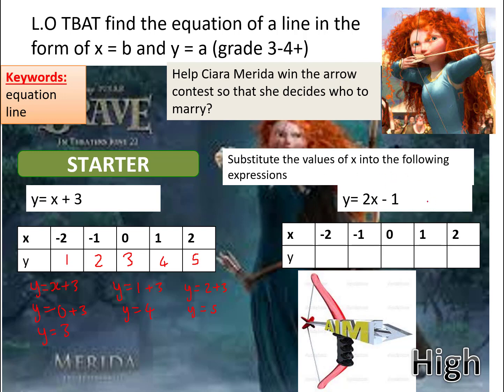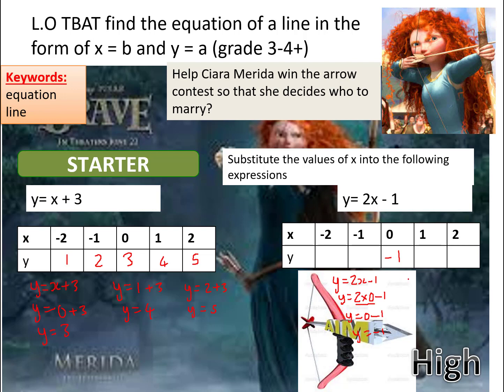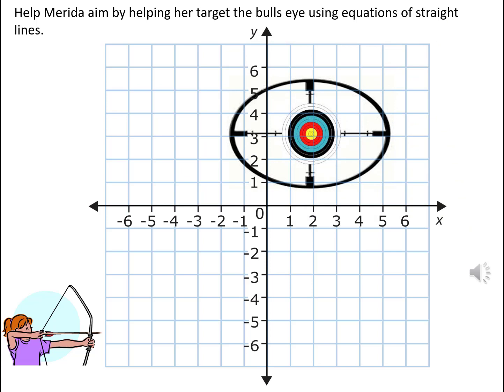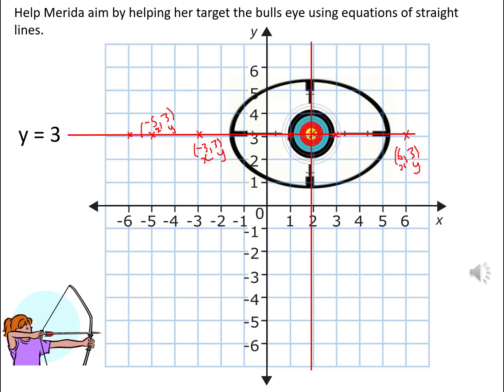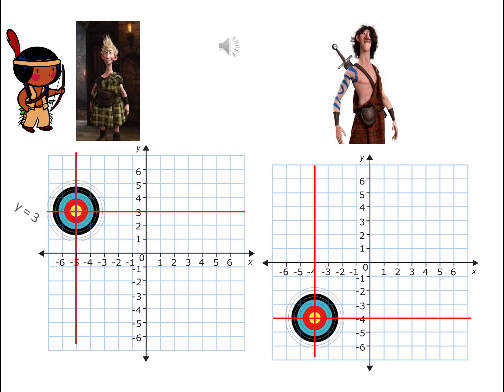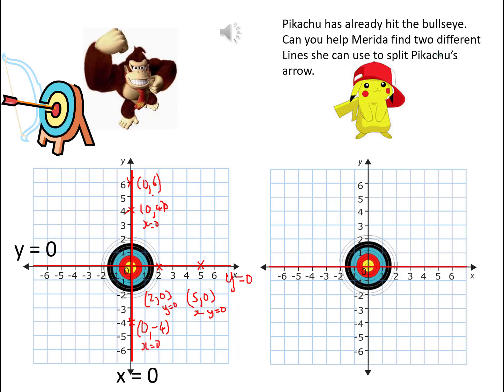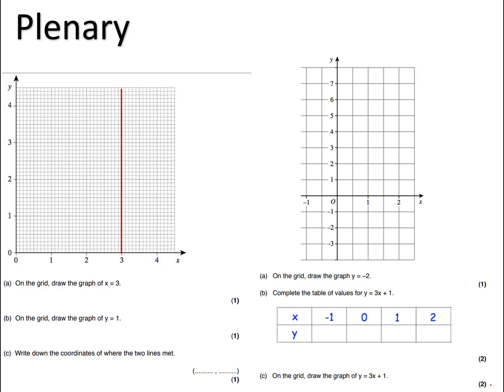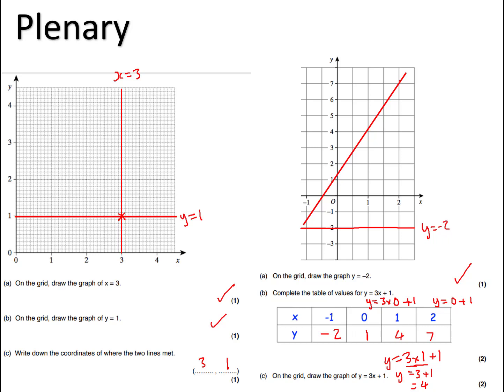Equation of a line y=a x=b coordinate geometry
Equation of a line Brave. Learn to find the equations of a line in the form y=a and x=b. Print out the sheets towards the end of the clip by using the snipping tool or use the pdf file to try the activity.
“For to be free is not merely to cast off one's chains, but to live in a way that respects and enhances the freedom of others.”
― Nelson Mandela